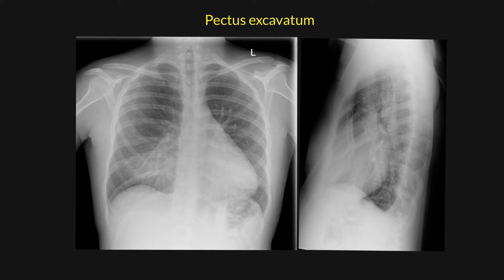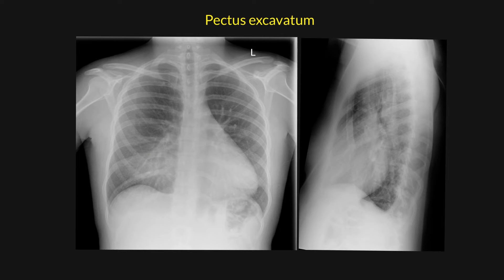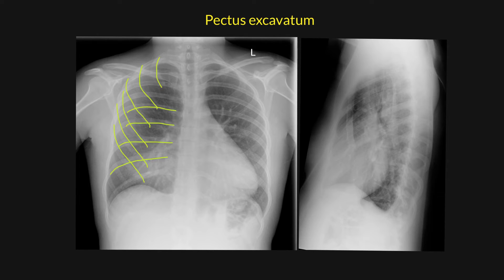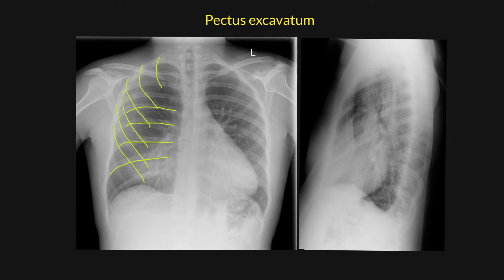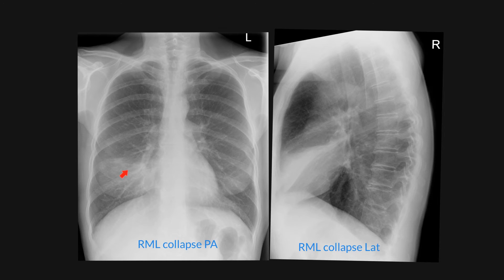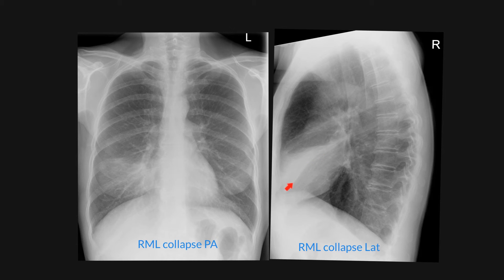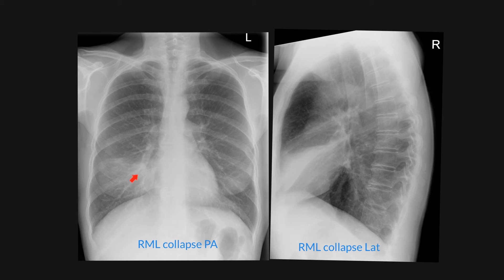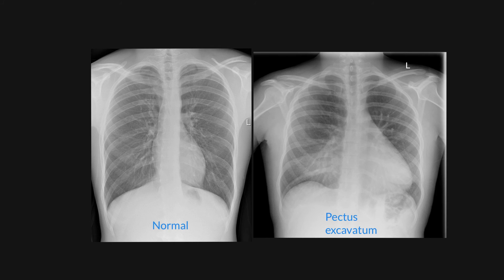Spot pectus excavatum like a pro on the chest x-ray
It's a popular thing to be quizzed on by your boss during the morning round, and once you crack it using this simple recipe you're going to find it easy.

This is our guide to the features of pectus excavatum on the plain radiograph.